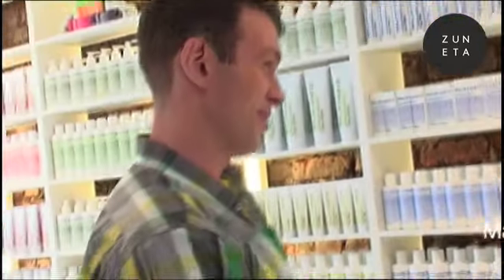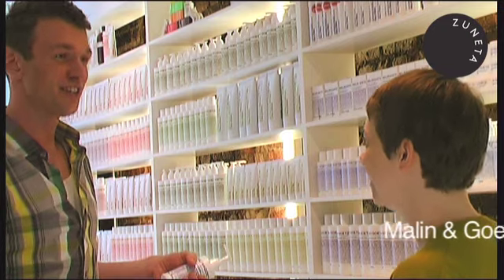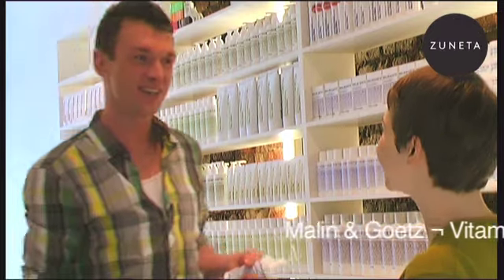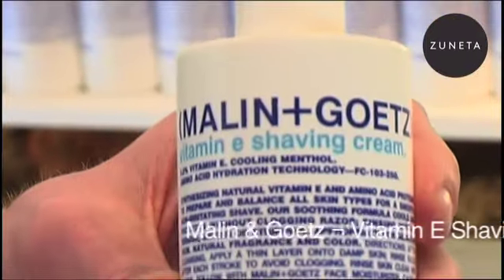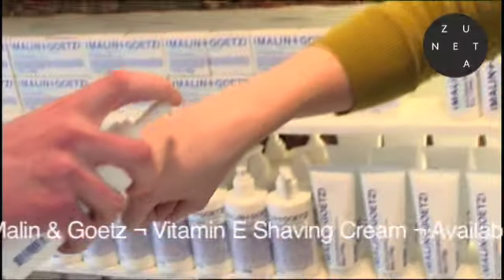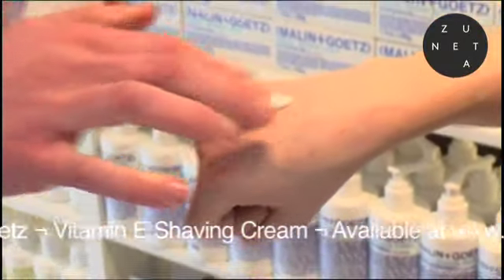Zuneta presents Malin + Goetz ¬ Vitamin E Shaving Cream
Our hydrating shaving cream synthesizes natural vitamin e and amino acid proteins to effectively prepare and ph balance all skin types for a smooth, non-irritating shave.
This soothing formula cools and protects without clogging razor;
rinsing clean without residue, drying, or stripping.
An appropriate treatment for the most sensitive of skin.